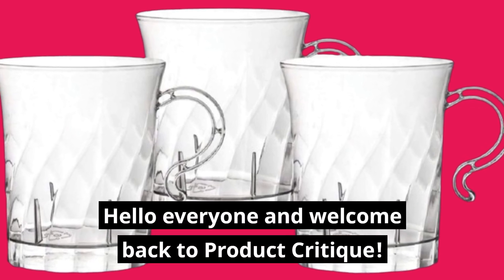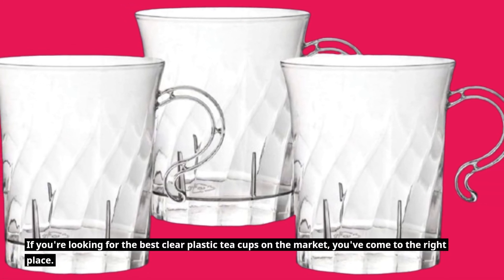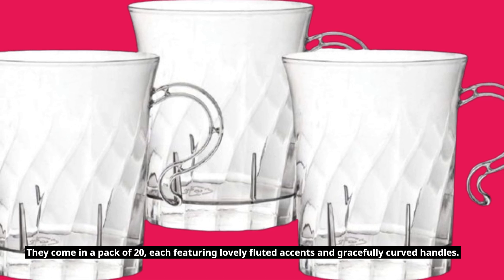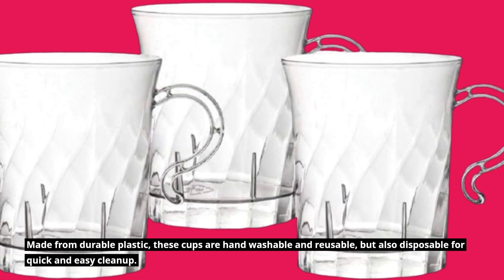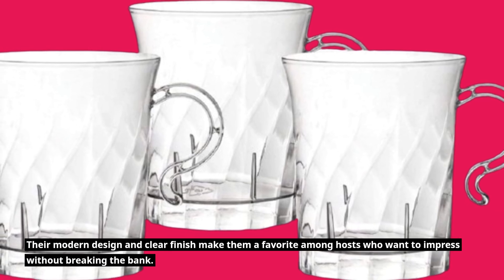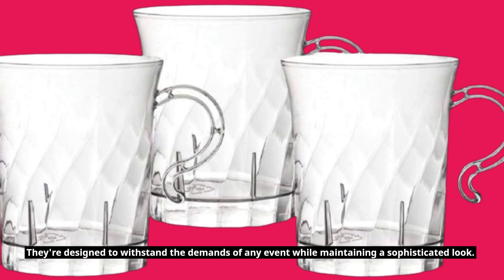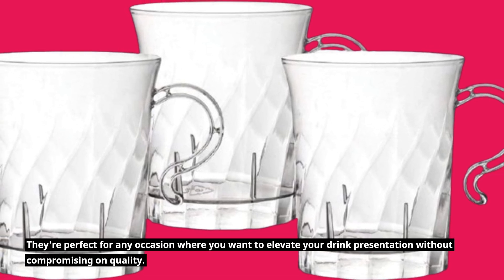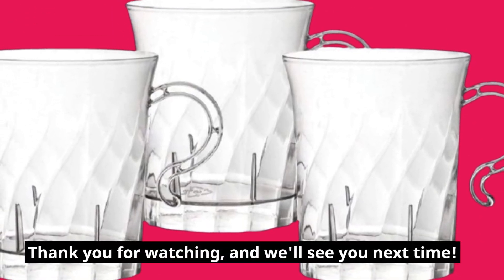☕ Party Essentials Hard Plastic 8 oz. Swirled Coffee/Tea/ Party Cups | Best Clear Plastic Tea Cups ☕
Amazon Product Name : Party Essentials Hard Plastic 8 oz. Swirled Coffee/Tea/ Party Cups

Enjoy your tea in style with the Best Clear Plastic Tea Cups. In this video, we’ll review the Best Clear Plastic Tea Cups, focusing on their design, durability, and how they offer a chic and practical solution for serving tea. Discover why the Best Clear Plastic Tea Cups are the ideal choice for both casual and elegant tea times.